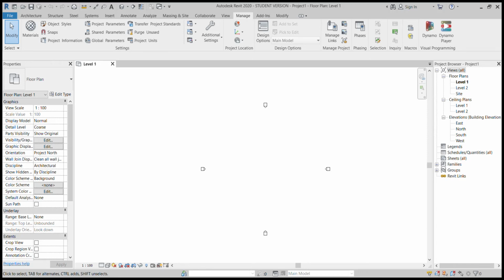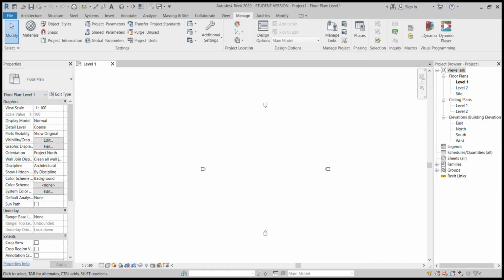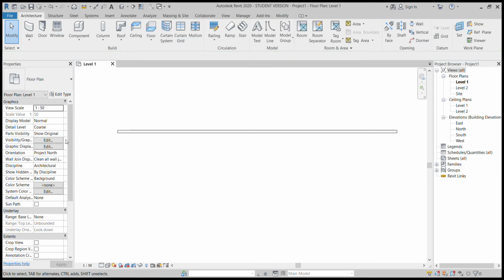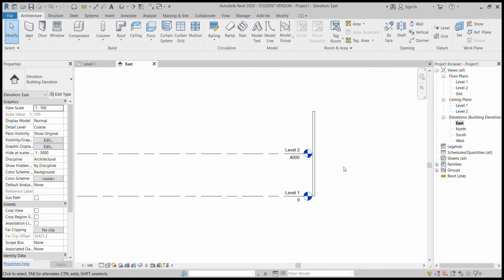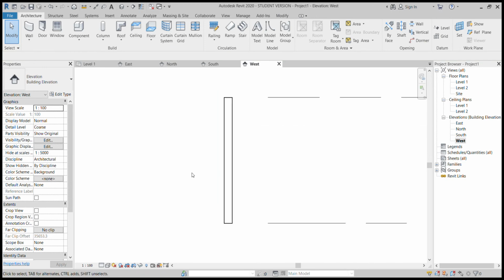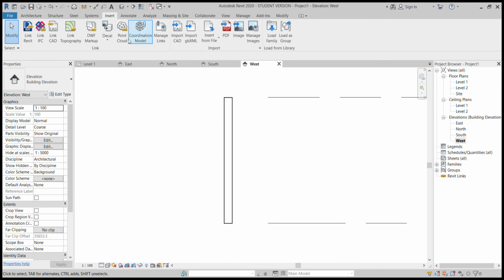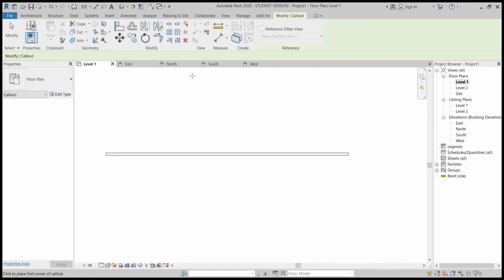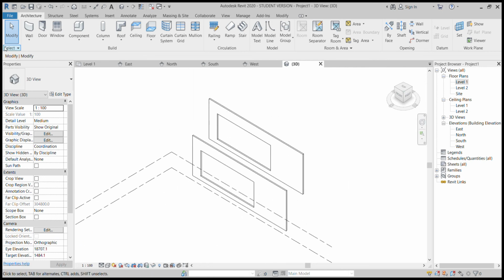Autodesk Revit 2020 Introduction to Beginners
This video is for those who want to start revit as a software to showcase their talent and creativity.